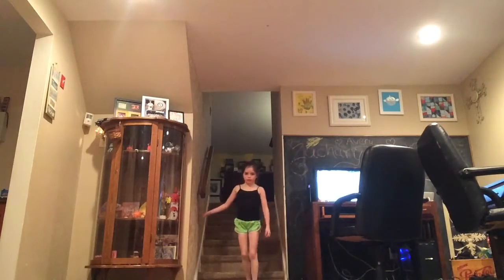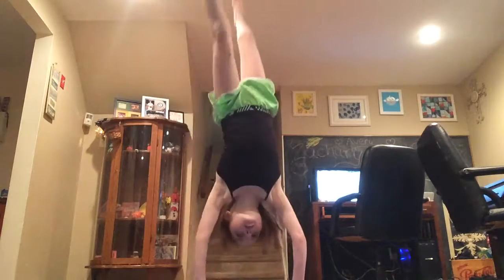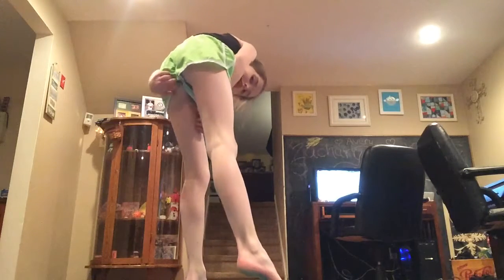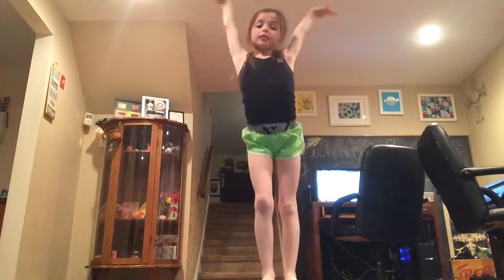Level one and two floor requirements.😍